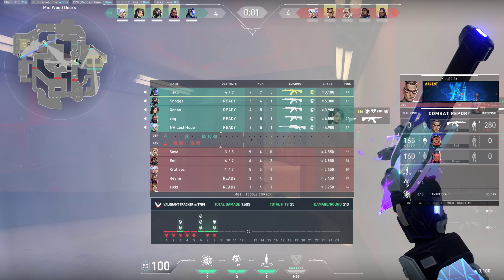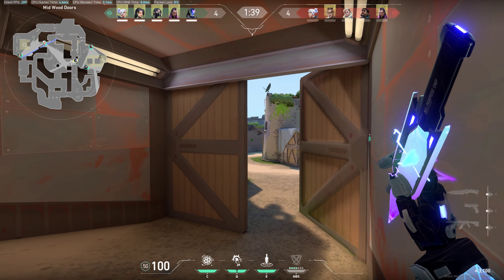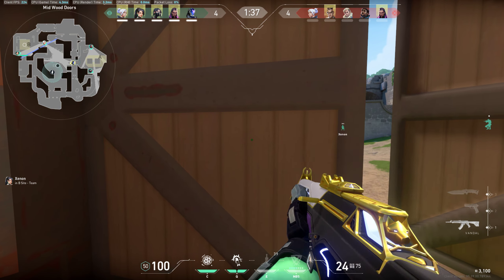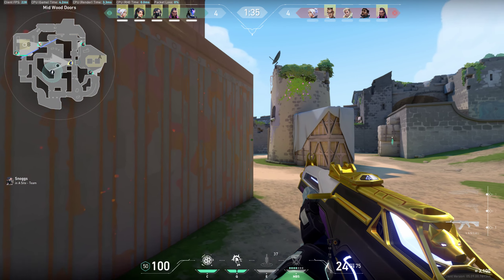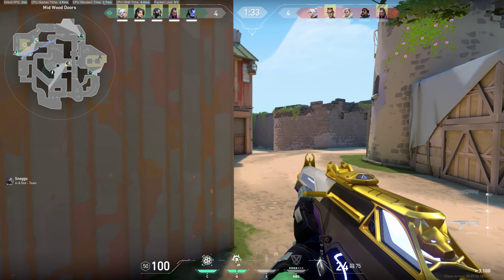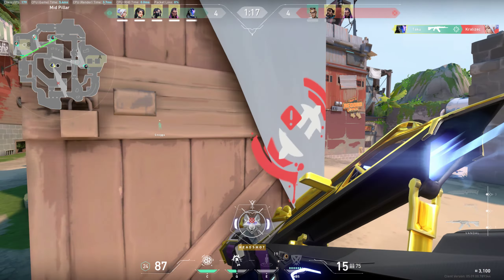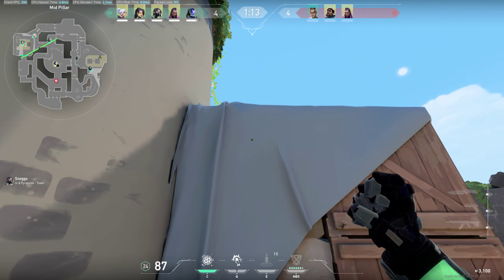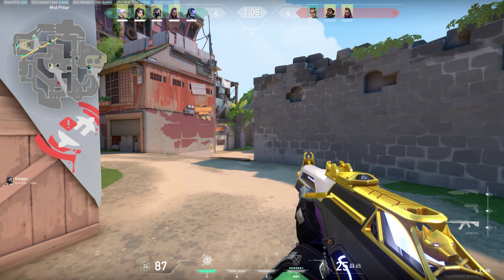mr 4k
GPU: NVIDIA GeForce RTX 3060 Ti
CPU: Intel(R) Core(TM) i5-9600K CPU @ 3.70GHz
Memory: 16 GB RAM (15.94 GB RAM usable)
Current resolution: 2560 x 1440, 59Hz
Operating system: